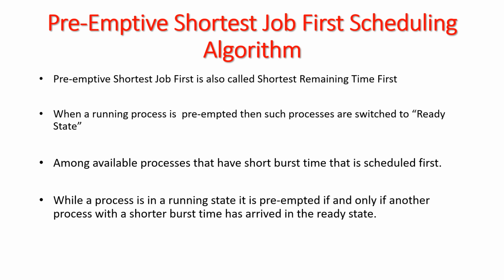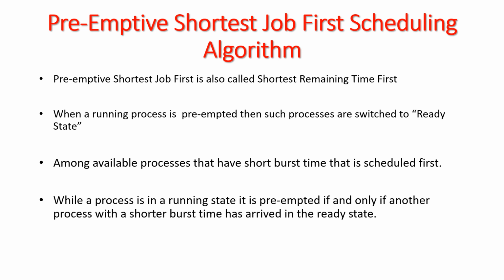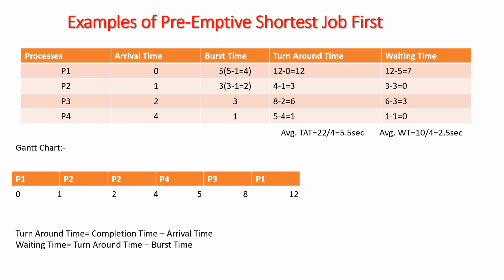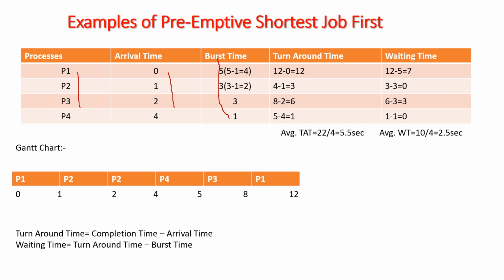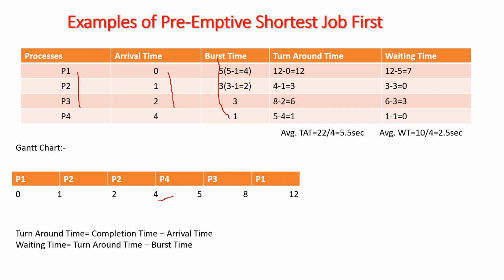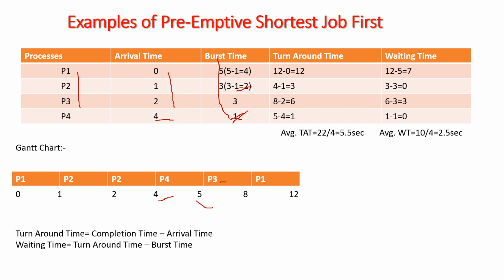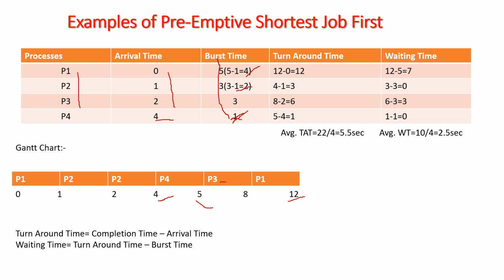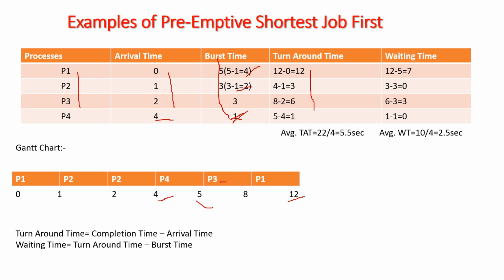Examples of SRTF algorithm| Discussion with Example Shortest Remaining Time First CPU scheduling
Examples of SRTF algorithm,  Discussion with Example Shortest Remaining Time First CPU scheduling Algorithm
srtf algorithm
implement srtf algorithm
srtf algorithm in os
sjf srtf scheduling algorithm
srtf algorithm example
srtf algo
srtf cpu scheduling algorithm
srtf algorithm what does it mean
shortest remaining time first algorithm example
srtf scheduling algorithm in os
srtf solved examples
srtf examples
algorithm of srtf
srtf process scheduling algorithm